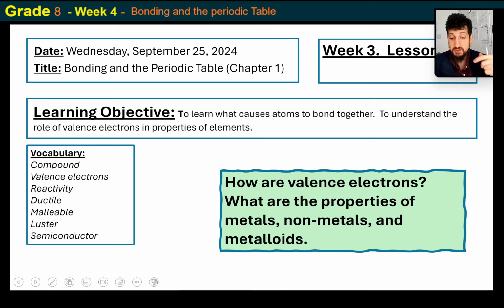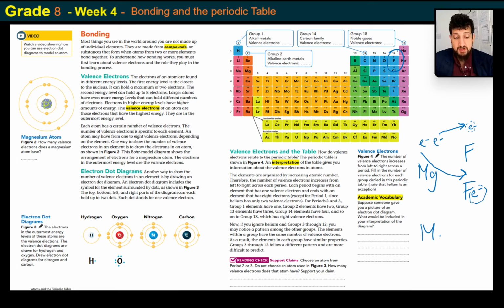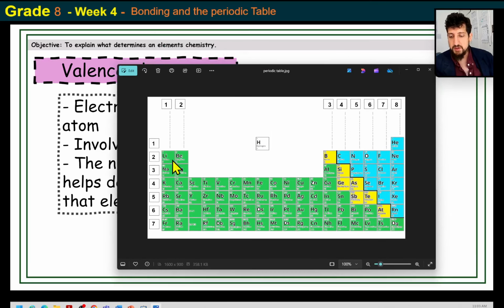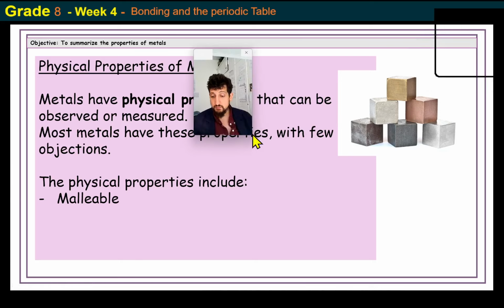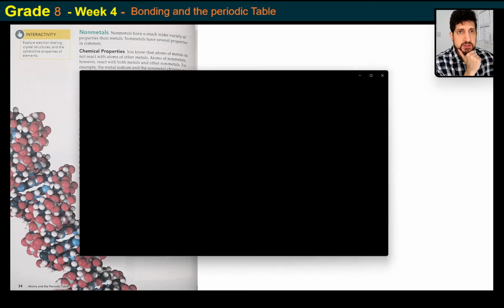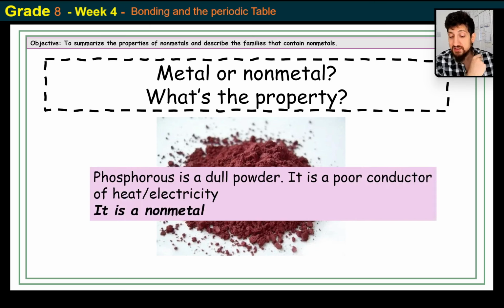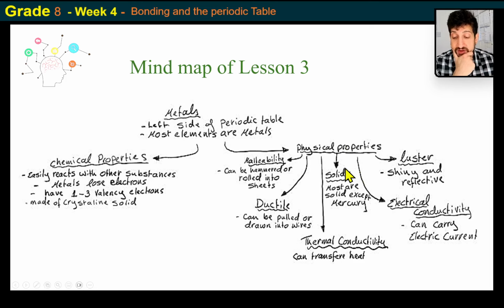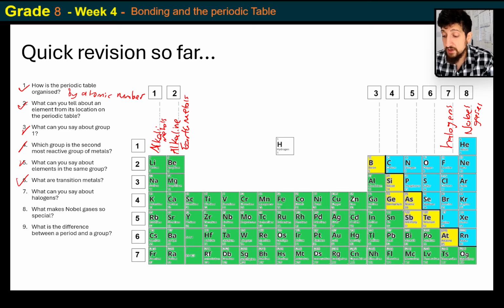Gd 8-Week 4- Bonding and the periodic table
Metals, non metals, metalloids. Revision of lesson 2